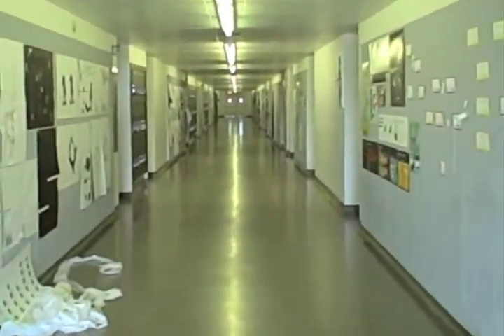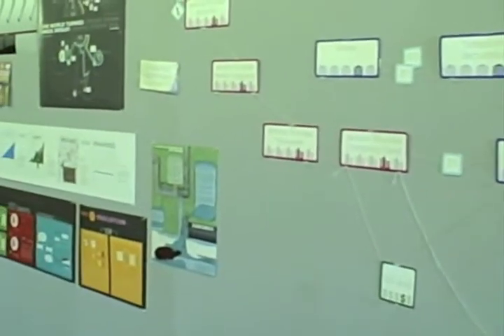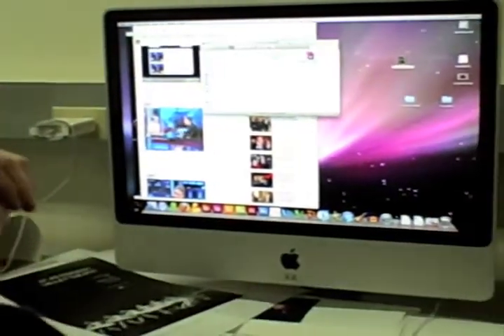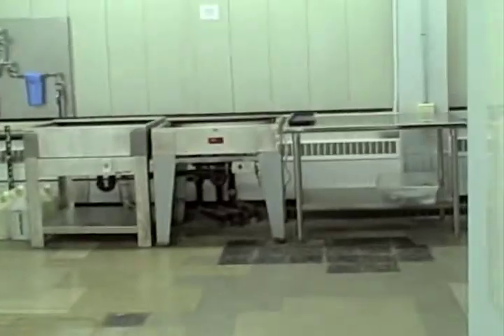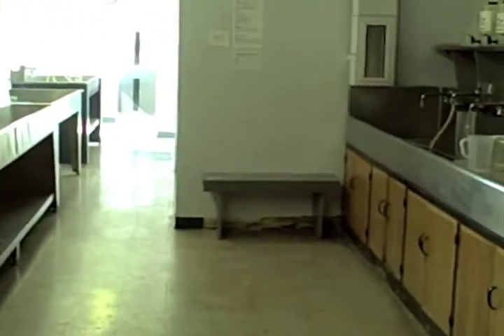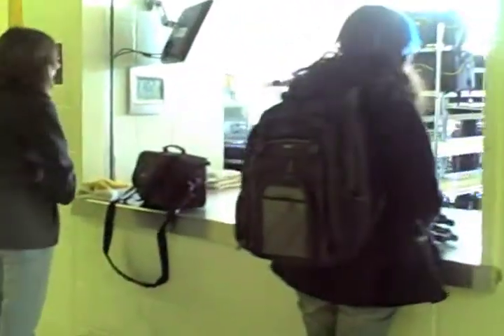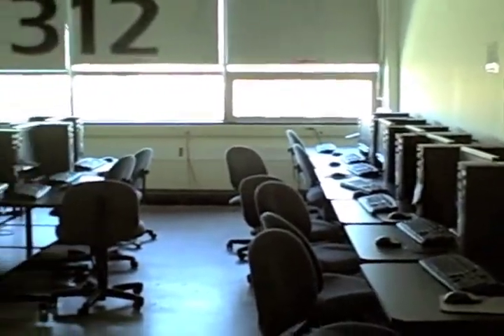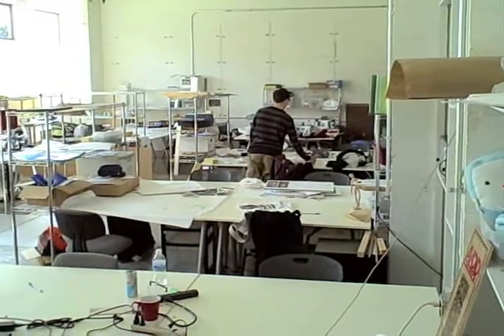Illinois Bloggers - Marina - Art and Design Building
Take a tour of the Art+Design Building at Illinois and see the work of Ceramics majors in their exhibit Heavy Handed.